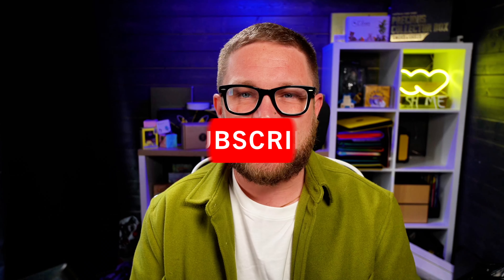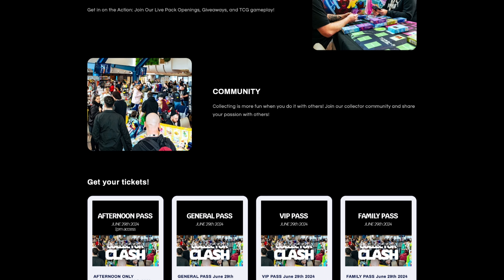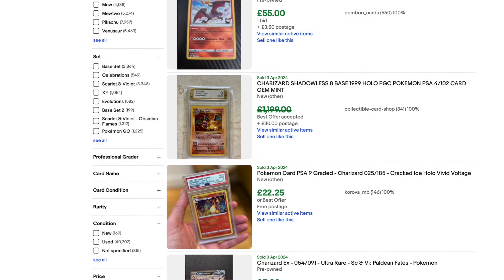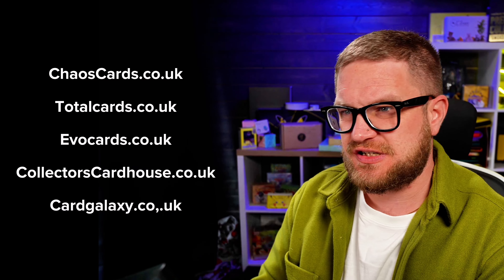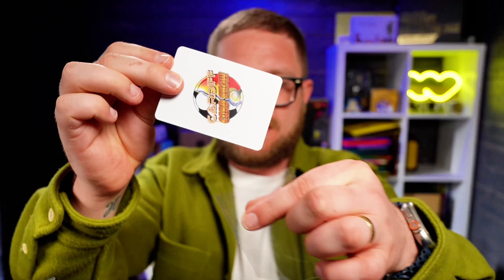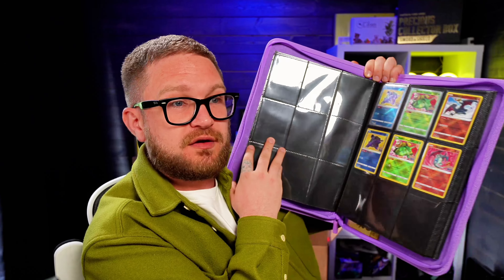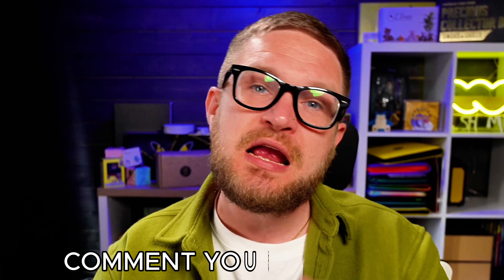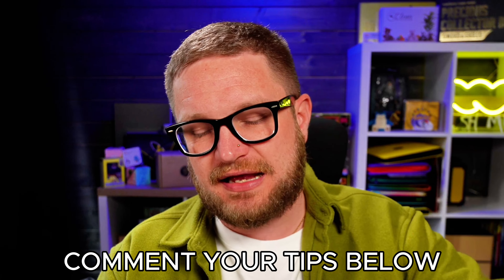Beginners Guide to Collecting Pokemon Cards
My too 5 tips for collecting pokemon! If your starting to collect pokemon then make sure to watch this video to take my advice so you dont overspend!
*Others video you should check out*

*Items and store mentioned and recommended*
*Price Guides*

peace✌️
mattculli